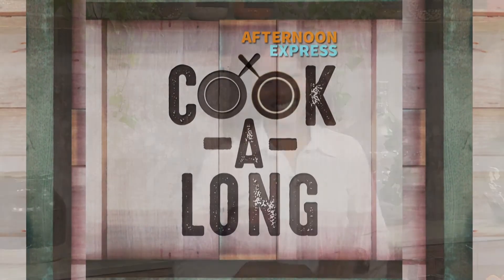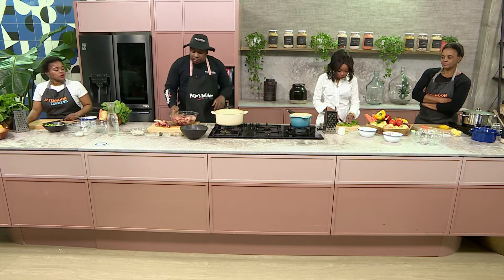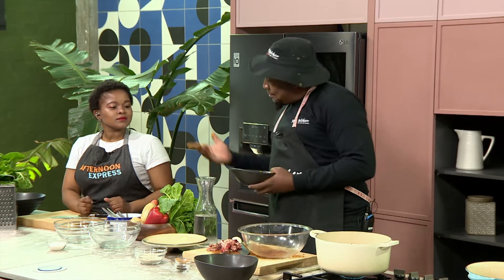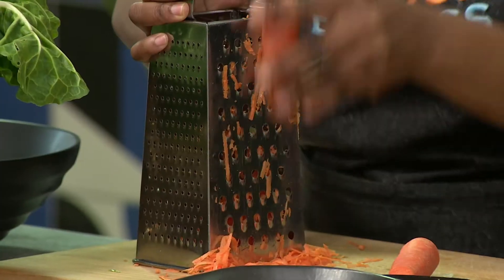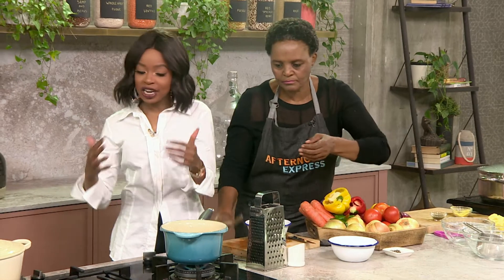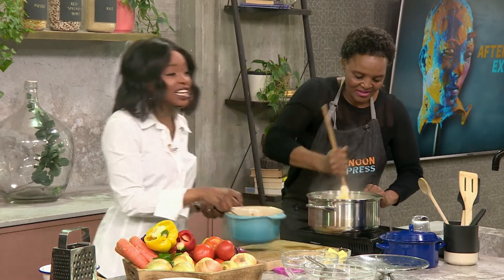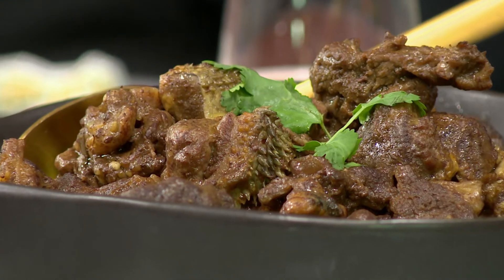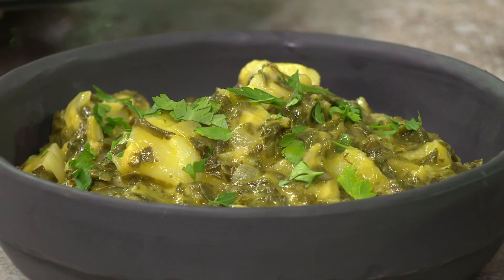Pitso's kasi feast #2 | Afternoon Express | 27 October 2020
Anyone who has lived in or experienced township life knows that skop is not only a delicacy but a celebration. In today's cookalong, Chef Pitso shows us exactly how to prepare, enhance and enjoy the meat of a cow from head to tail by preparing both cow head and cow heels. These will be accompanied by a spicy ushatini and savoury pap.